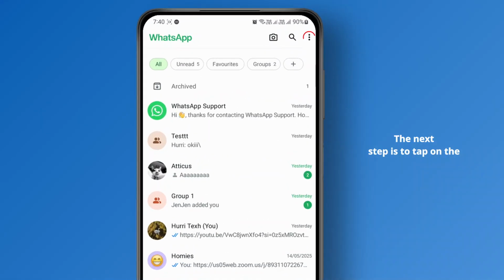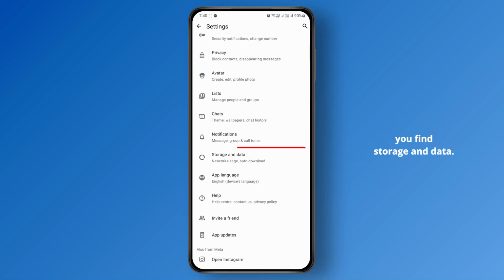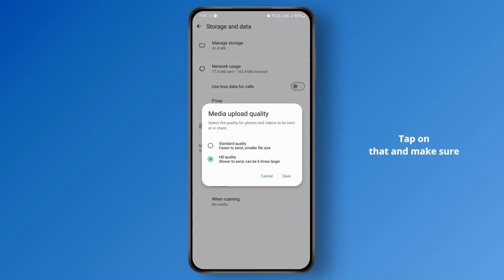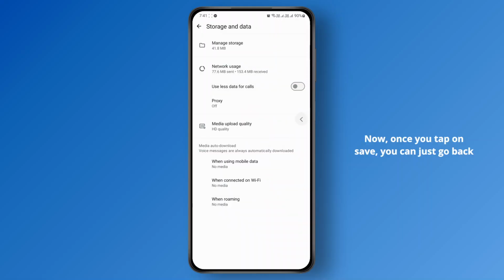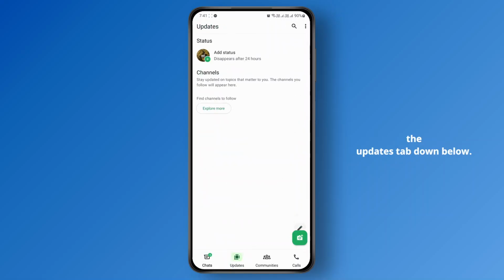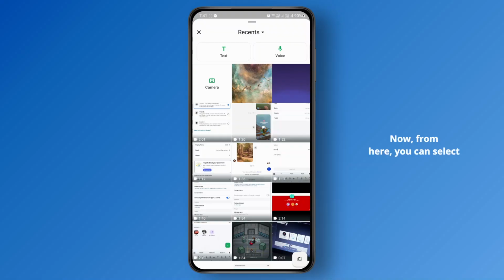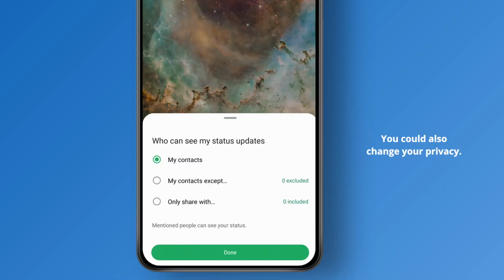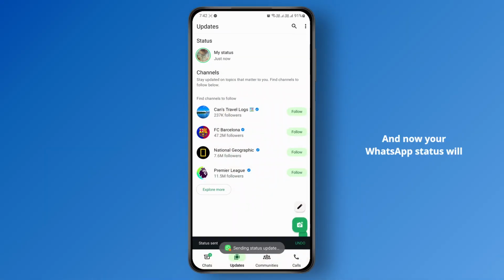How to Upload High Quality Videos on WhatsApp Status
Learn how to upload high-quality videos on WhatsApp Status without losing clarity in this easy step-by-step tutorial. Solve the WhatsApp status quality problem and share videos that look stunning every time!

In this video, you'll discover how to upload high-quality videos on WhatsApp Status, whether you're using an Android or iPhone. You'll also learn tips to optimize your videos for better resolution and avoid compression issues.

Timestamps:
0:00 Introduction
0:25 Step 1: Preparing Your Video
0:50 Step 2: Adjusting WhatsApp Settings
1:20 Step 3: Uploading Your High-Quality Video